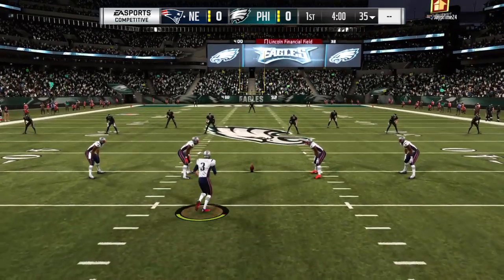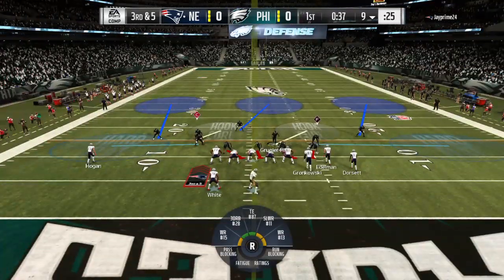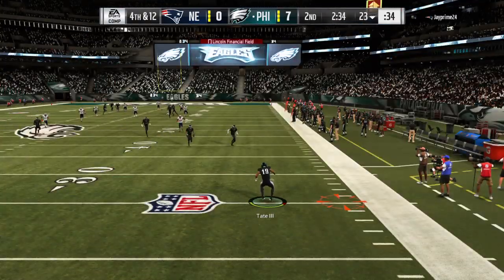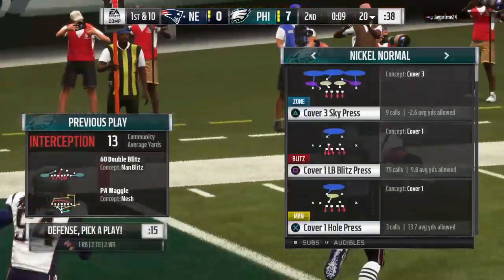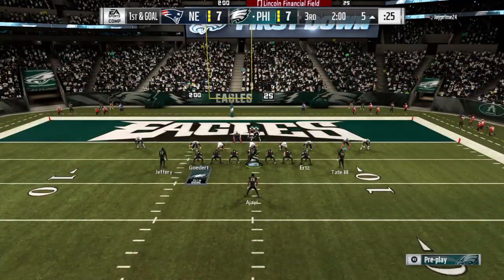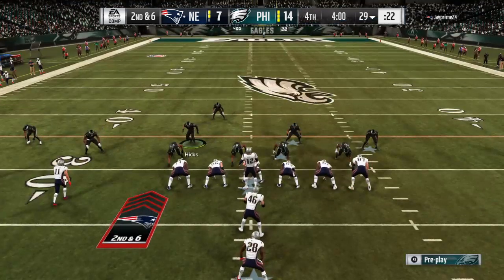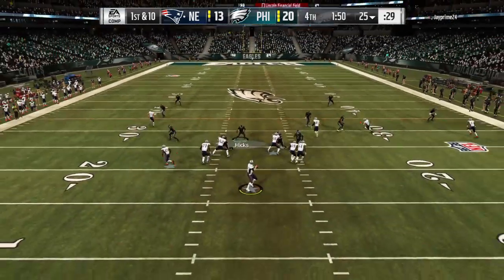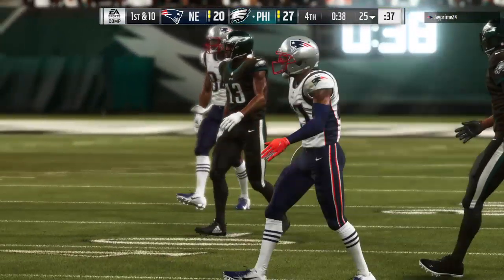Blacksburgkidd72's Live PS4 Broadcast